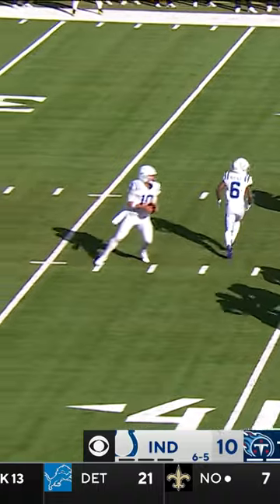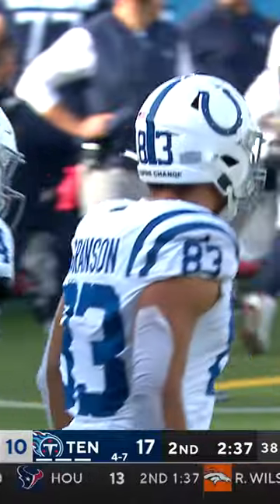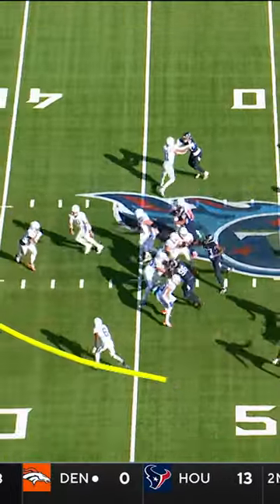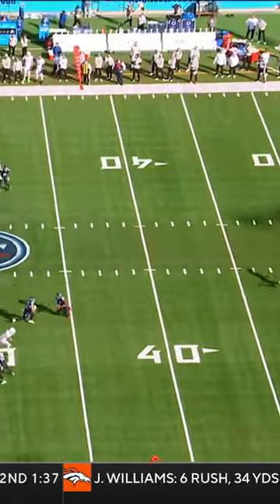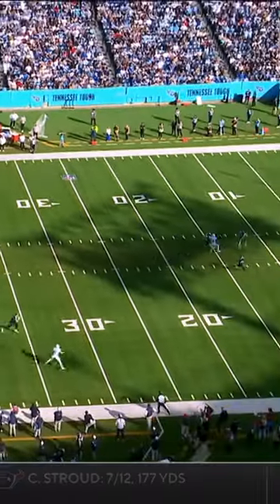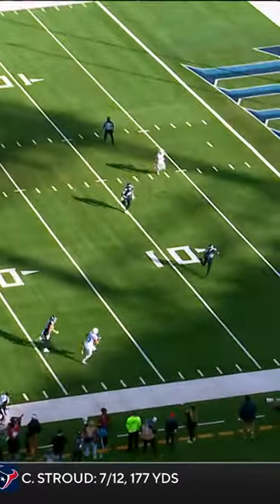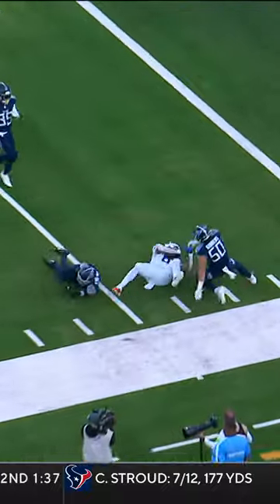Kylen Granson catches for a 46-yard Gain vs. Tennessee Titans